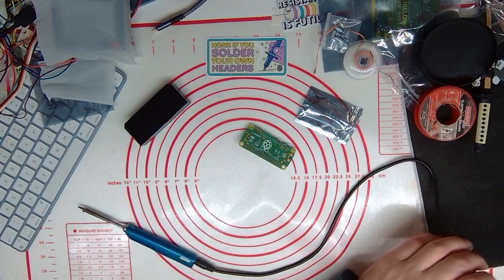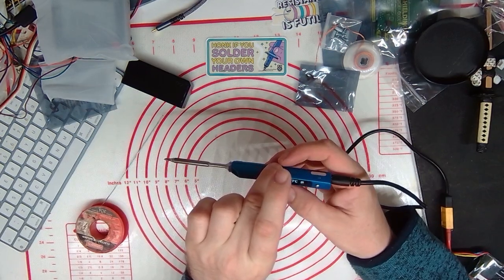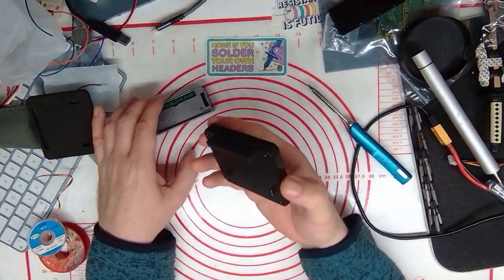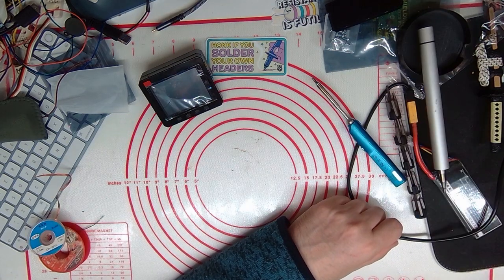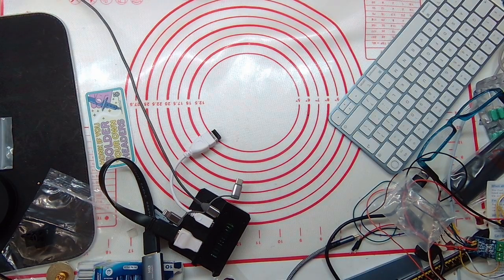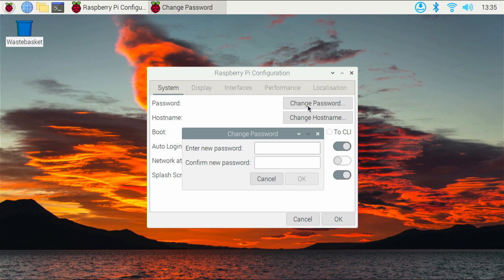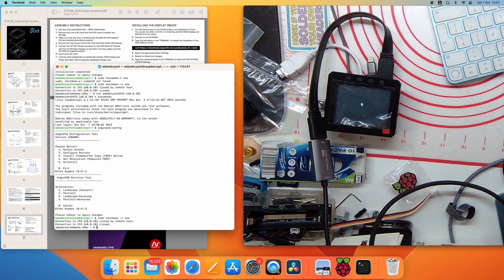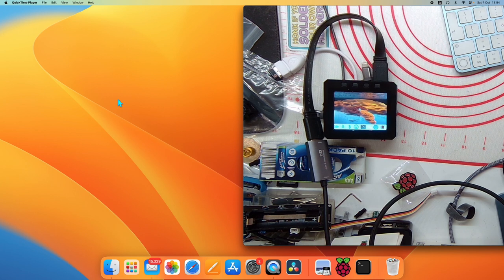Getting Started with the Argon40 Pod and Pod Display for the RPI Zero 2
In this video I take another detour from the M5Stack products to take a look at the Argon40 Pod and Pod Display for the Raspberry pi Zero 2.
If you have some spare change you can now buy me a tea @

I dont have tiers or levels as I give every document I write away for free.

If you are enjoying these guides please can you consider subscribing and liking and if you would like to follow me on social media then you can find me on twitter using : @Cpt_J_Purcell
Discord using : Adam#9228
If you think these guides are crap then please let me know as well!